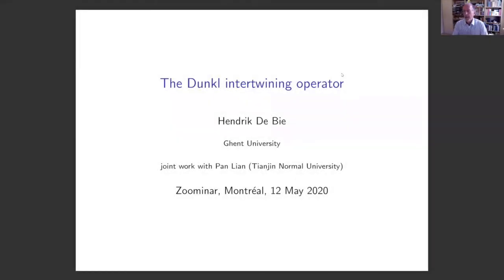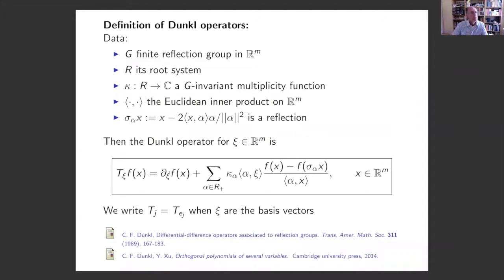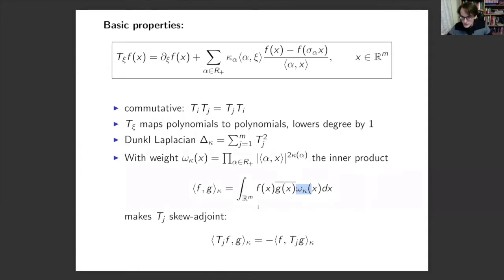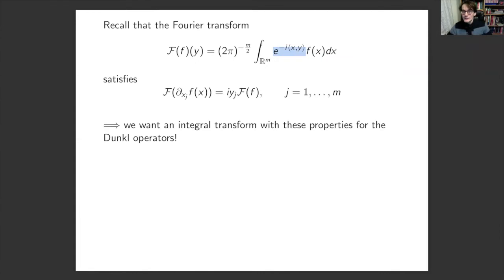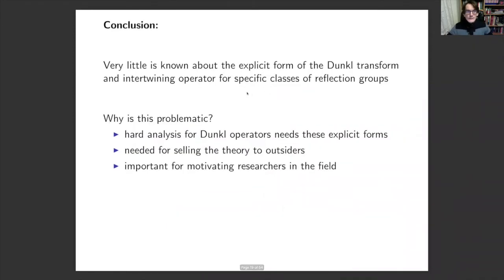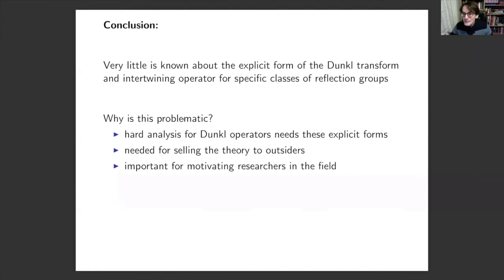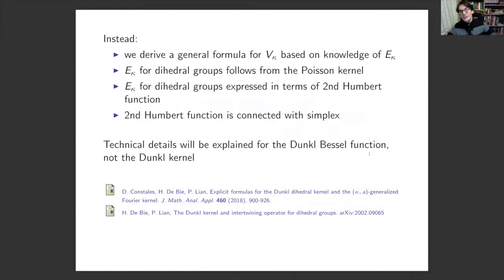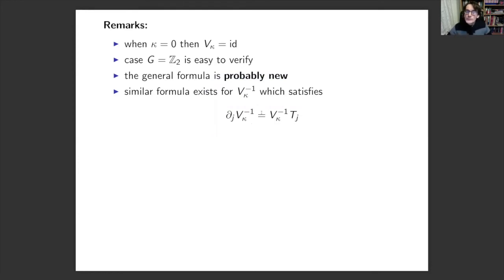Videoconference: The Dunkl intertwining operator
The Dunkl intertwining operator
Hendrik de Bie (Universiteit Gent)

May 12 2020 / 12 mai 2020 (Séminaires Physique Mathématique)

Abstract:
There are two crucial operators in the theory of Dunkl operators. The first is the Dunkl transform, which generalizes the Fourier transform. The second is the intertwining operator, which maps ordinary partial derivatives to Dunkl operators. Although some abstract statements are known about the intertwining operator, the explicit formula for classes of reflection groups is generally not known. In recent work Yuan Xu proposed a formula in the case of dihedral groups and a restricted class of functions. We extend his formula to all functions and give a general strategy on how to obtain similar formulas for other reflections groups. This is based on joint work with Pan Lian, available under arXiv:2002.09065.